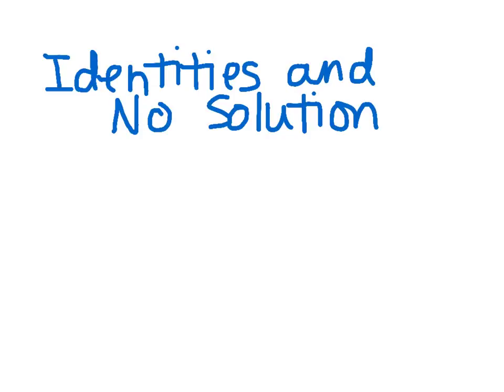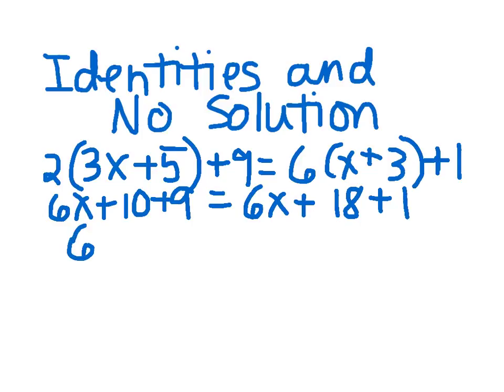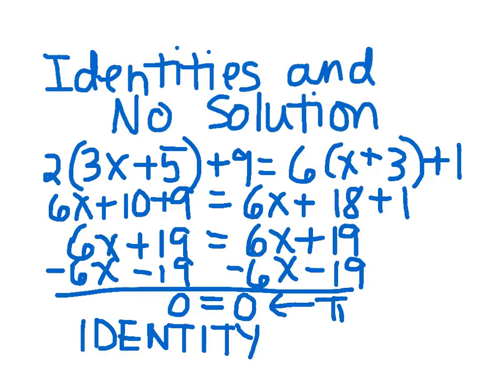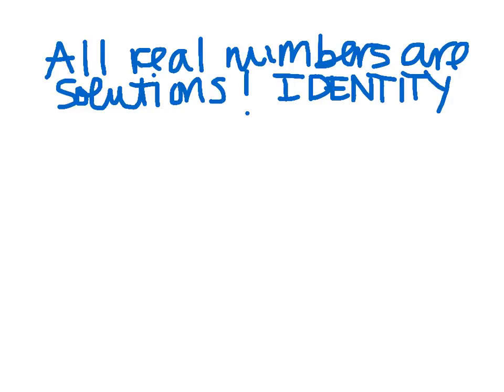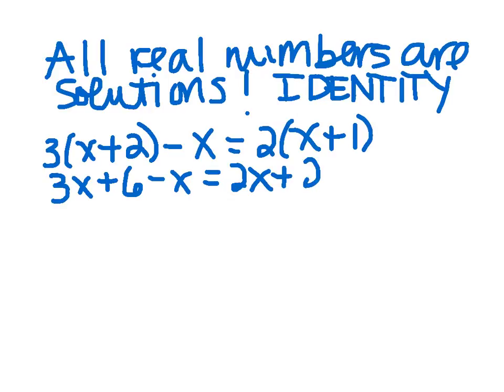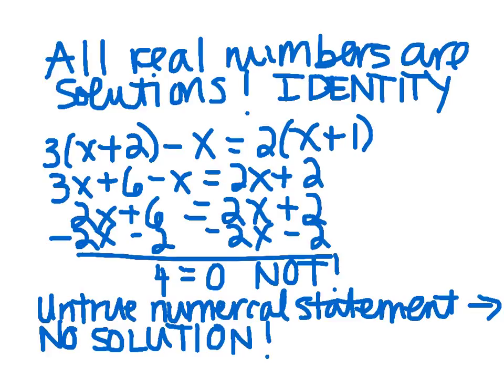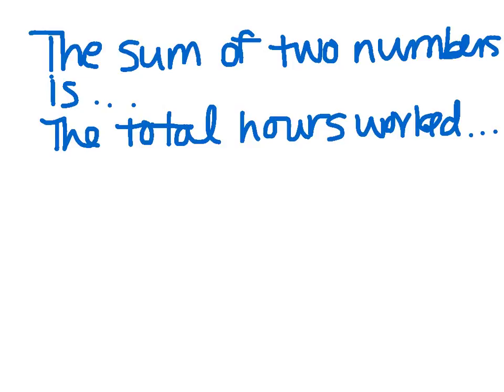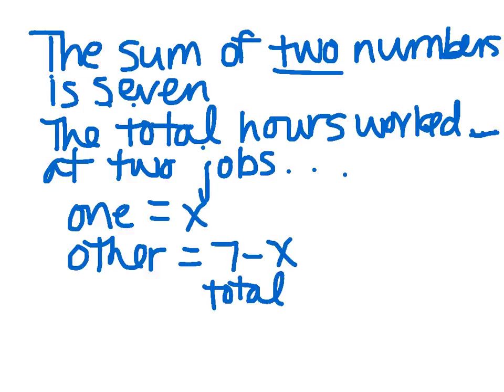Identities and Equations With No Solution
isentities and no solution